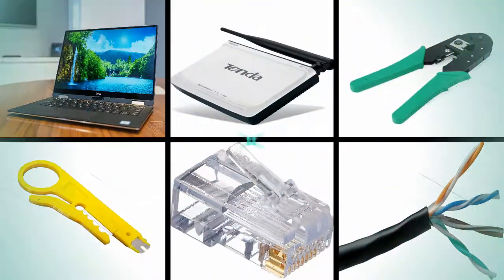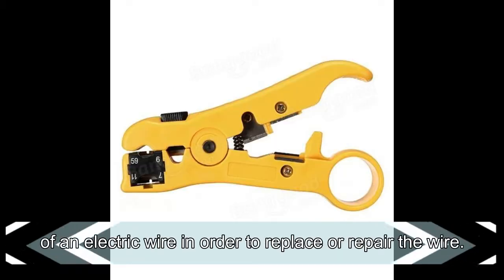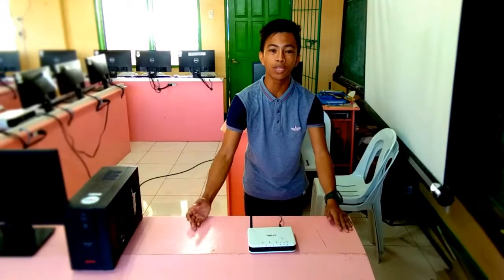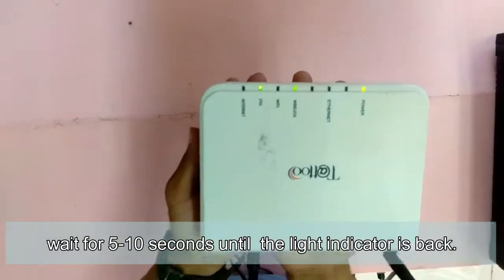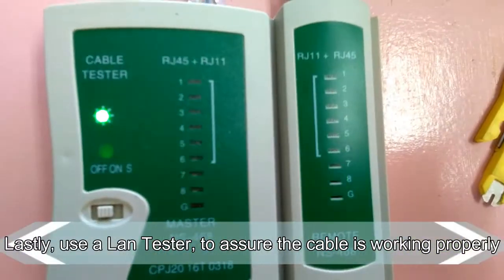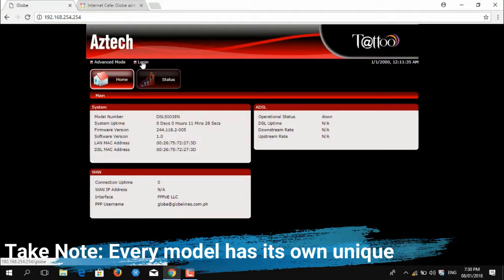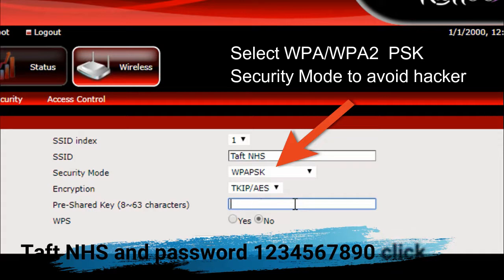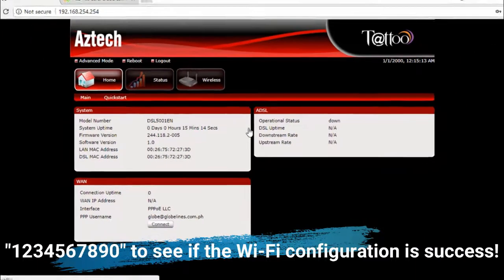How to Configure Wi-Fi router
Some content may vary in other Wi-Fi router but most of the process are the same, so keep an eye on it.